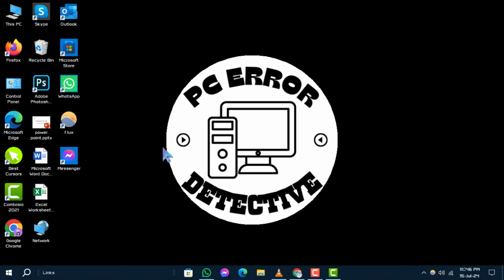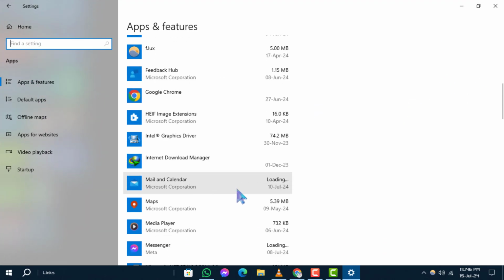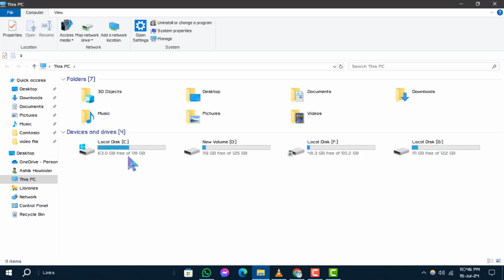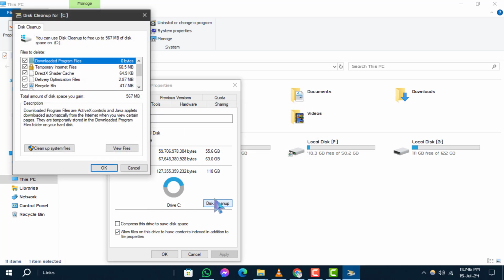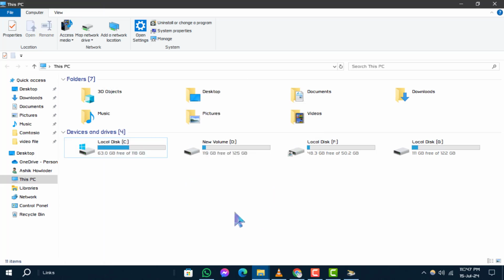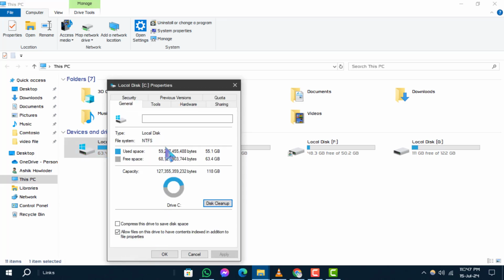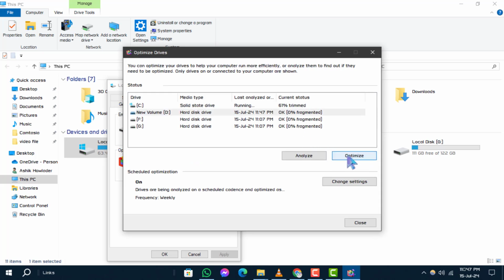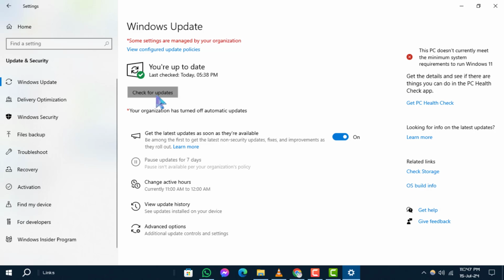How to Reduce Lag in Windows 10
Learn effective methods to reduce lag and improve performance on your Windows 10 PC. Lag can occur due to various reasons, affecting your productivity and gaming experience. Follow our guide to optimize your system settings and enhance responsiveness without the need for additional software.

- Reduce lag windows 10 gaming
- Speed up windows 10 lag
- Fix lag windows 10 update
- Windows 10 lag fix 2024
- Minimize lag in windows 10